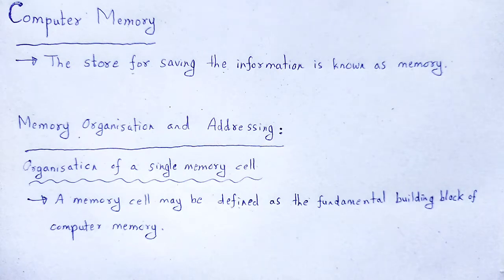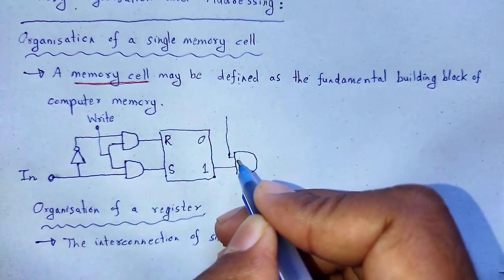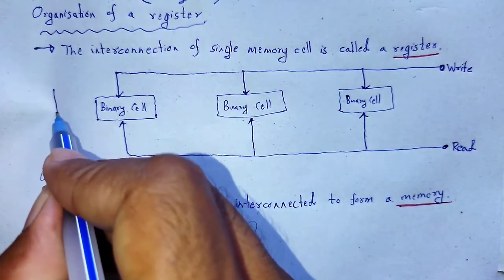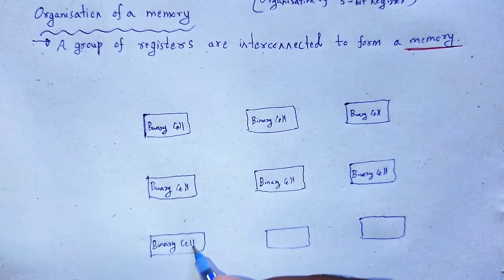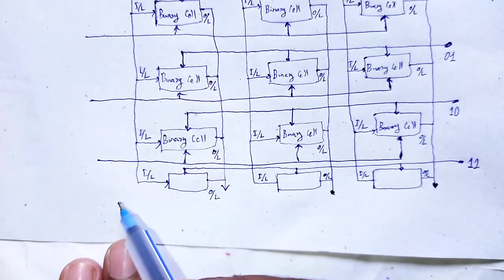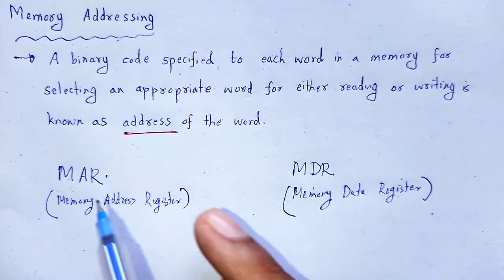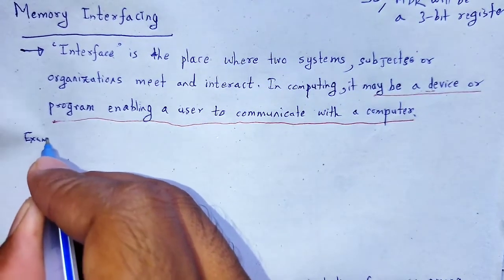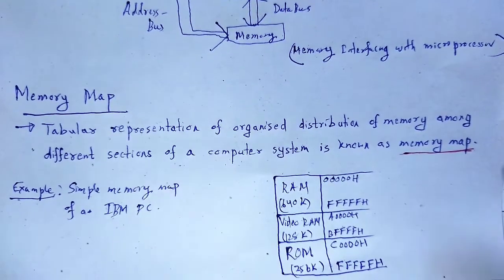DIGITAL SYSTEMS AND APPLICATIONS: Ideas on computer memory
In this video we studied about the concept of computer memory, memory organization and addressing, memory interfacing and memory mapping.